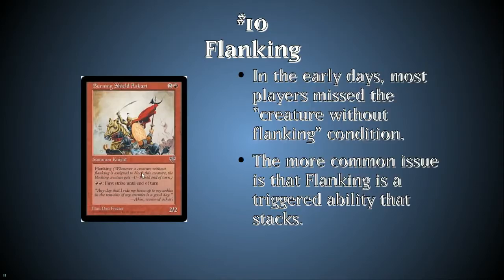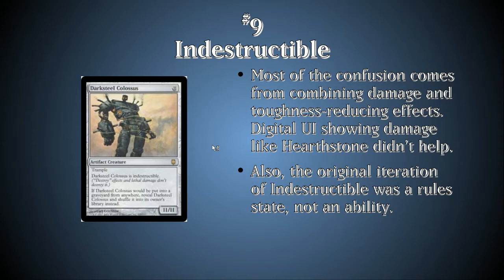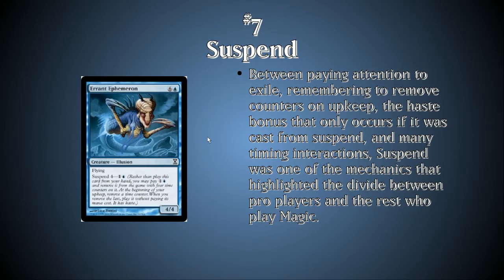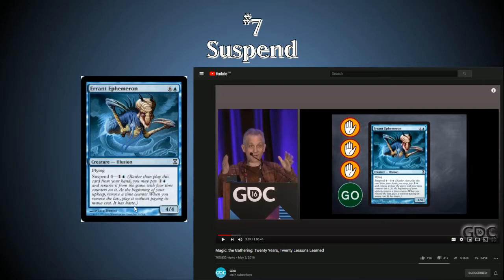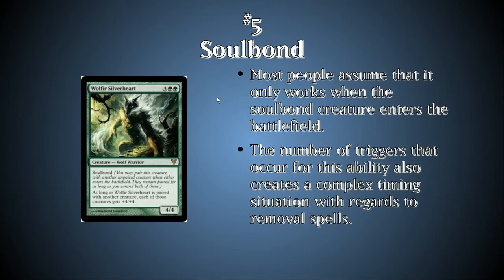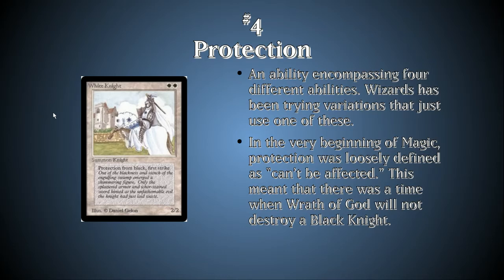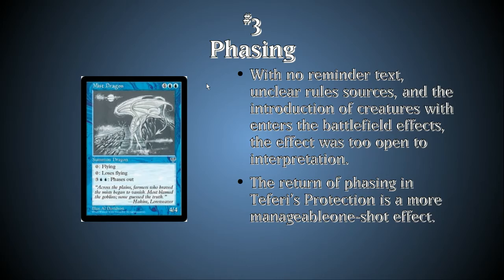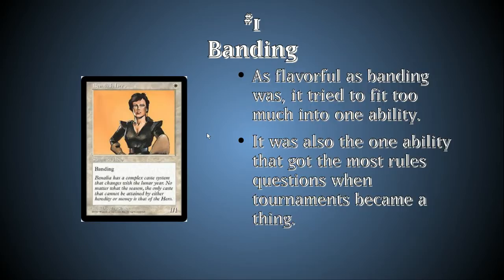MTG Arena Run's Top Ten Most Confusing Mechanics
It's May of the new decade, and we take this time to explore what exactly makes a mechanic complex, unintuitive, and confusing. We look back at ten mechanics old and new and see how they add up.